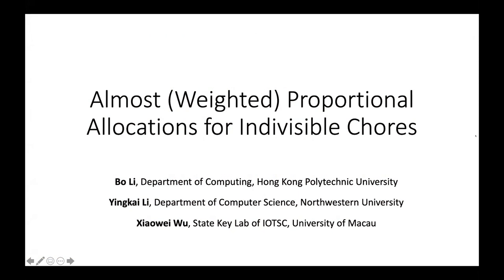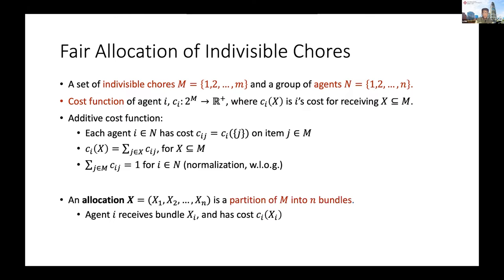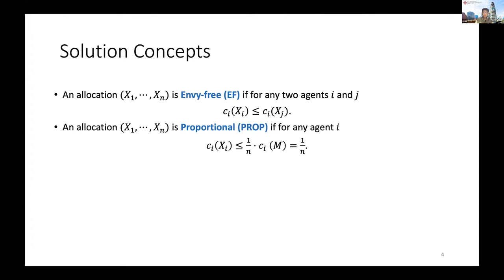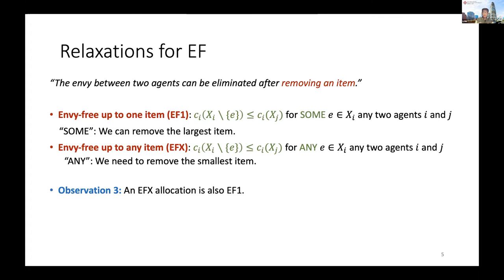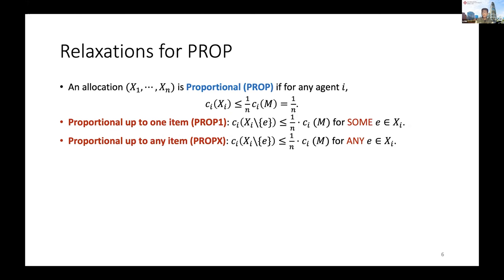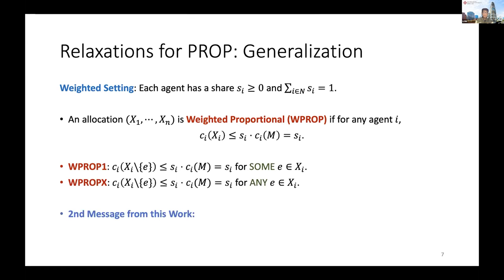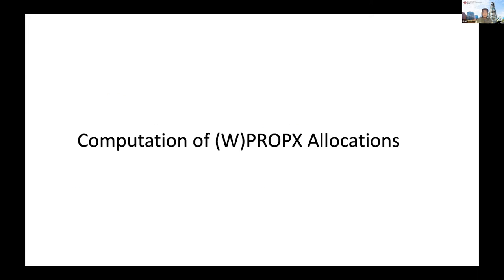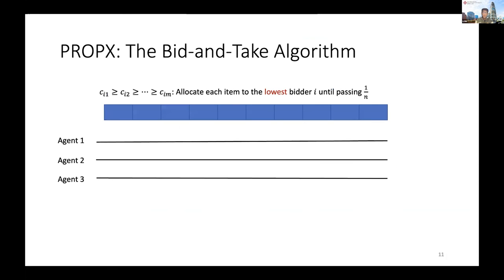Almost (Weighted) Proportional Allocations for Indivisible Chores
Economics, Monetization, and Online Markets: Experiments and allocations